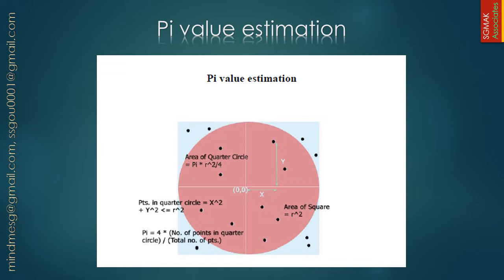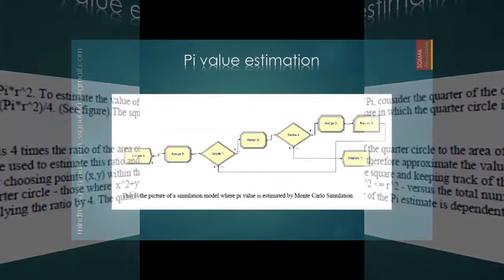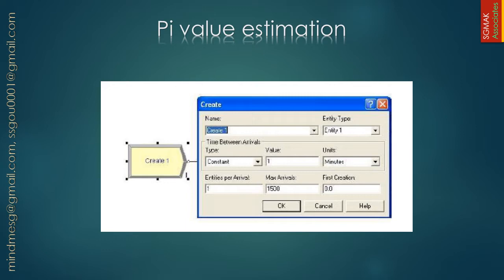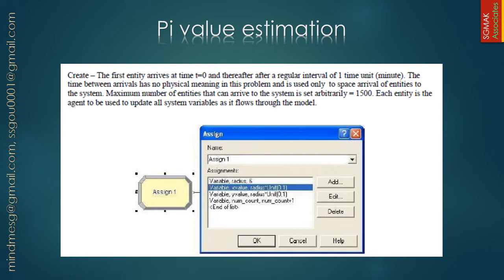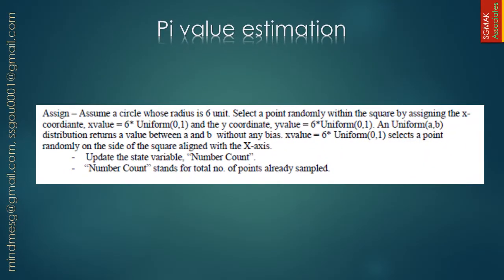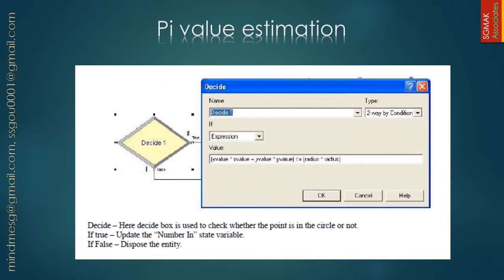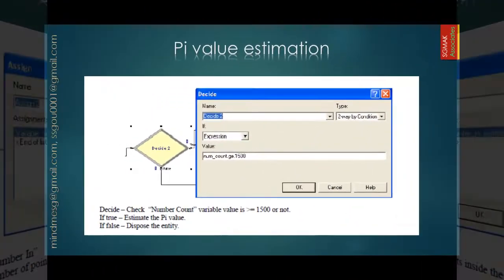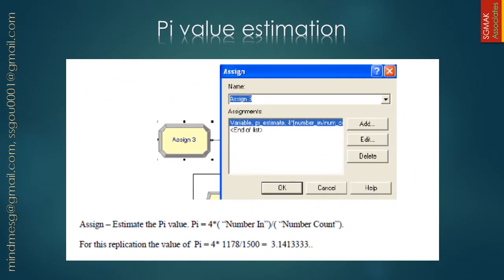Pi value estimation | Dr. S.Sengupta | SGMAK Associates provides free video tutorials, courses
Pi value estimation : The area of a circle is Pi*r^2. To estimate the value of Pi, consider the quarter of the circle in the first quadrant; the area prescribed by (Pi*r^2)/4. (See figure) The square in which the quarter circle is inscribed has an area of r^2.
Consequently, Pi equals 4 times the ratio of the area of the quarter circle to the area of the square. A Monte Carlo simulation can be used to estimate this ratio and therefore approximate the value of Pi. The ratio can be estimated by randomly choosing points (x,y) within the square and keeping track of the number of those points that fall within the quarter circle - those where x^2+y^2 less than= r^2 - versus the total number of points tried. Pi can be estimated by multiplying the ratio by 4. The quality of the Pi estimate is dependent on the number of points used.
This is the picture of a simulation model where pi value is estimated by Monte Carlo Simulation.
Create – The first entity arrives at time t=0 and thereafter after a regular interval of 1 time unit (minute). The time between arrivals has no physical meaning in this problem and is used only to space arrival of entities to the system. Maximum number of entities that can arrive to the system is set arbitrarily = 1500. Each entity is the agent to be used to update all system variables as it flows through the model.
Assign – Assume a circle whose radius is 6 unit. Select a point randomly within the square by assigning the x-coordiante, xvalue = 6* Uniform(0,1) and the y coordinate, yvalue = 6*Uniform(0,1). An Uniform(a,b) distribution returns a value between a and b without any bias. xvalue = 6* Uniform(0,1) selects a point randomly on the side of the square aligned with the X-axis.
- Update the state variable, “Number Count”.
- “Number Count” stands for total no. of points already sampled.
Decide – Here decide box is used to check whether the point is in the circle or not.
If true – Update the “Number In” state variable.
If False – Dispose the entity.
Assign - Update the System variable “Number In”
- “Number In” stands for total number of points inside the quadrant of the circle.
Decide – Check “Number Count” variable value is greater than = 1500 or not.
If true – Estimate the Pi value.
Assign – Estimate the Pi value. Pi = 4*( “Number In”)/( “Number Count”).
For this replication the value of Pi = 4* 1178/1500 = 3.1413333..
Record – Tally Name “Approximate Pi Value” the current value of the variable “pi_ estimate”
Dispose .
This exercise of estimating an approximate value of π is an example of Monte Carlo simulation. Accuracy of the estimate can be improved by using a larger value of n.
Results for pi with n =1500, 5000 and 10000